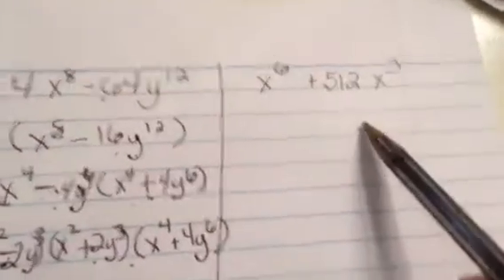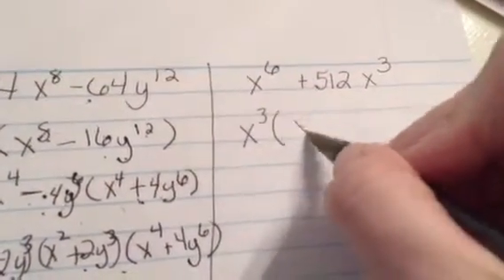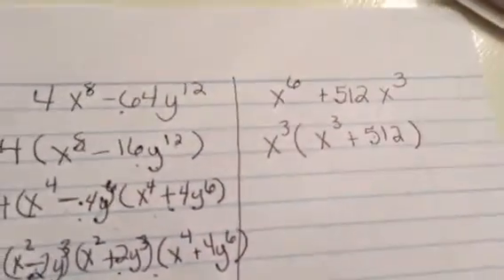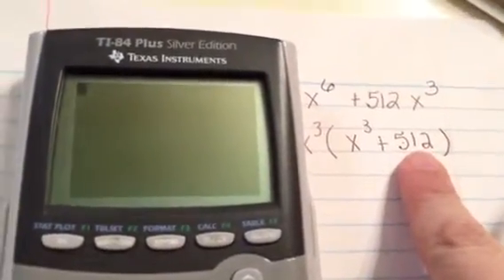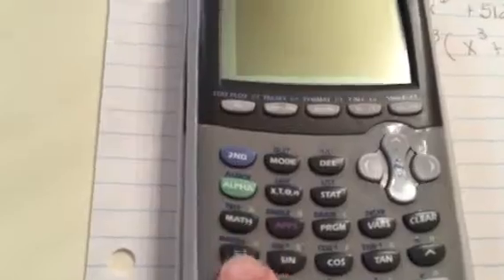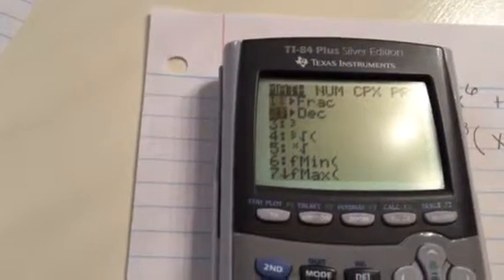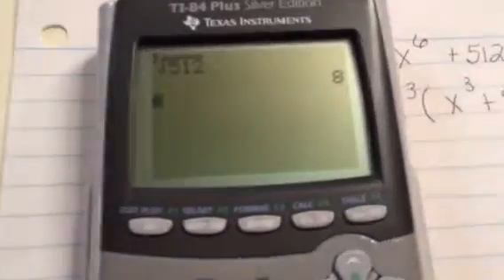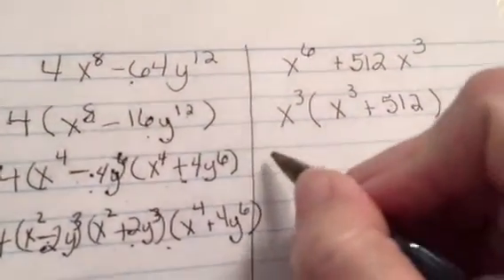Factoring cubes and difference of squares